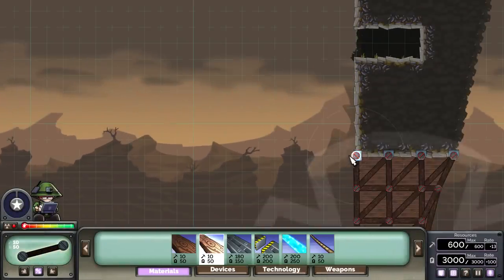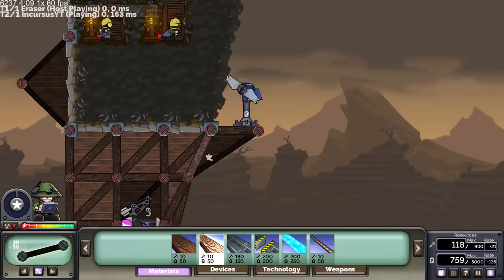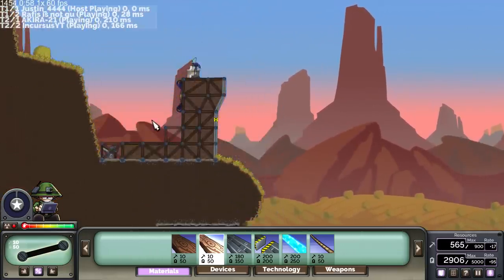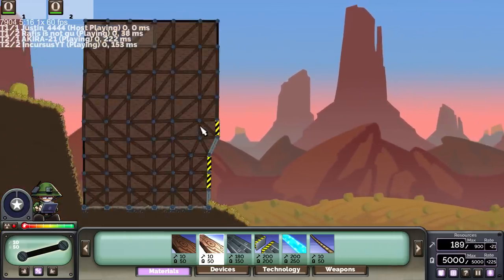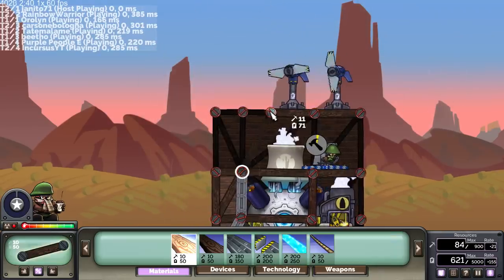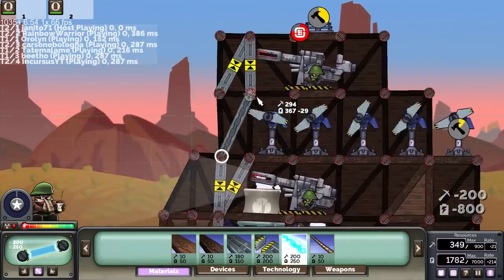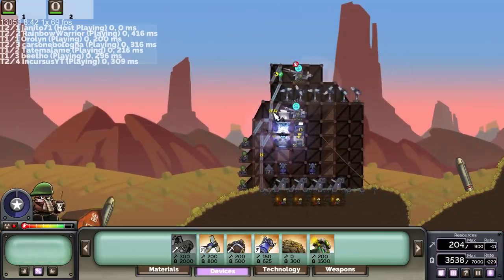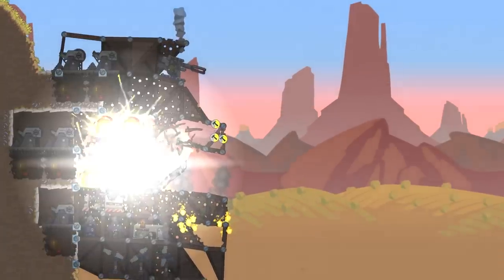Cannons for Days! (How to Cannon Rush) - Forts RTS [114]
Today We're doing a live action Cannon Rush! How many cores can we blow up?